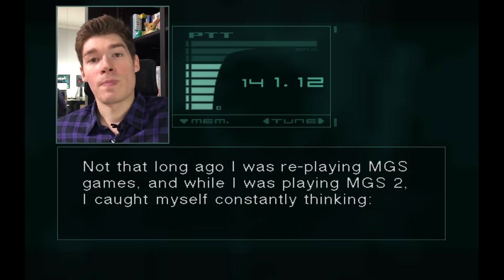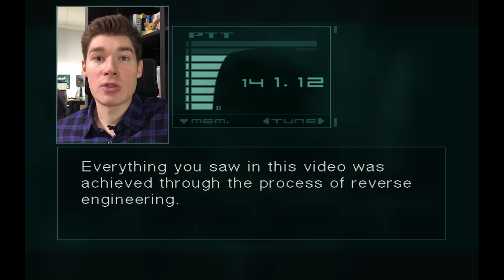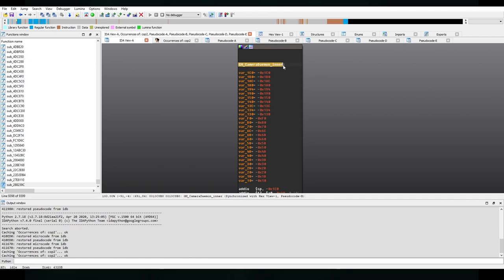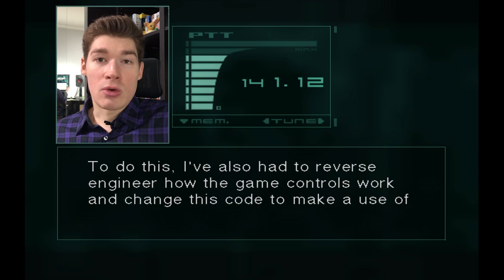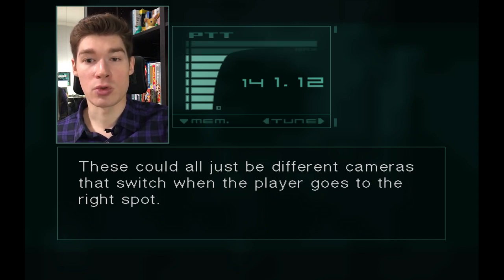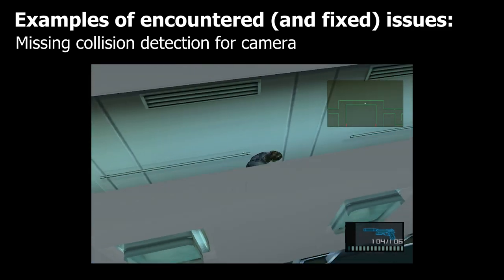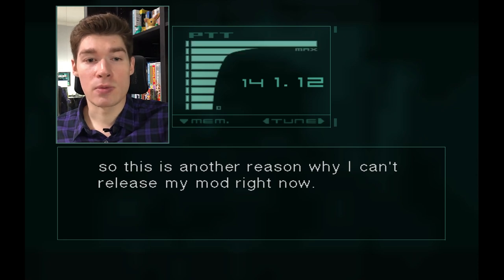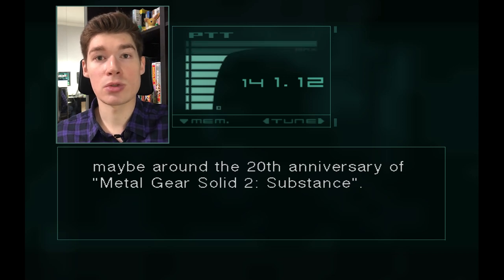Metal Gear Solid 2 - Third Person Camera Mod (Dev Diary)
To celebrate the 20th anniversary of Metal Gear Solid 2, I did what this game always deserved. Soon you will be able to play the game like never before and see it from a whole new angle!

This mod lets you play Metal Gear Solid 2: Substance with the 3rd person camera from Metal Gear Solid 3: Subsistence.

The code to have a normal 3rd person camera was never present in the game, and in order to implement it, I had to reverse engineer and rewrite many things in the game engine.

This video also includes a dev diary where I talk about how I managed to accomplish this project and the challenges I ran into.

0:00 - Intro
3:47 - Tanker
6:36 - Plant
11:01 - Dev Diary